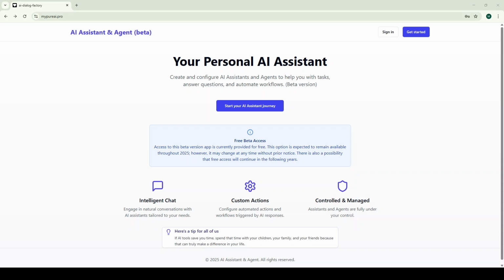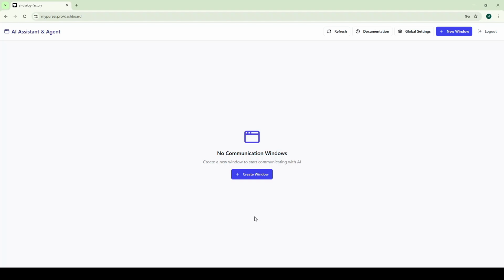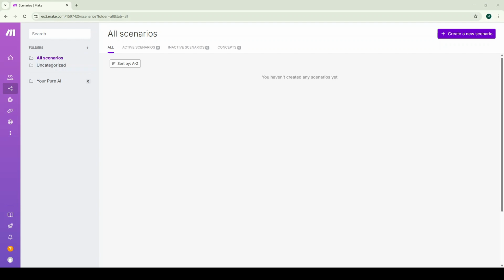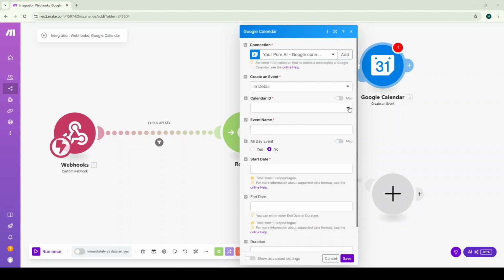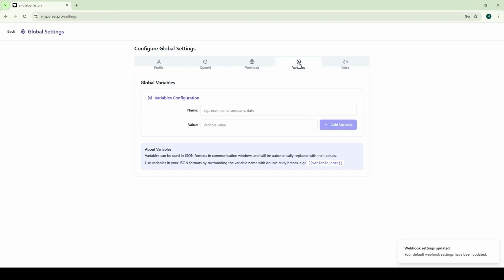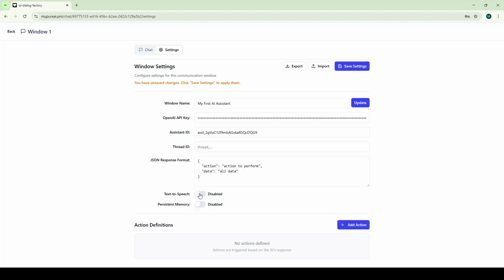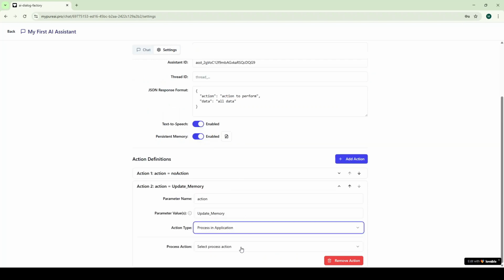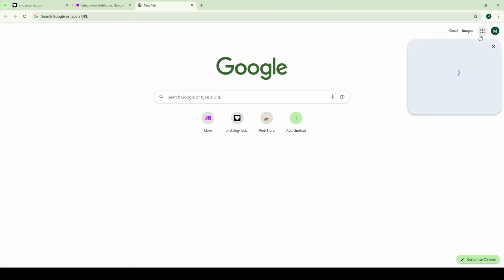How to Build Your Own AI Assistant & Agent Easily – No Tech Skills Needed! - Your Pure AI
Your Pure AI

In this video, I’ll introduce you to a simple, user-friendly platform that lets you create your own AI Assistants and Agents. No coding skills needed – it’s designed to make AI accessible for everyone!

You’ll learn how to build AI-powered assistants that can handle a variety of tasks, like managing your calendar, drafting emails, transcribing meetings, and much more. The platform also supports voice communication, giving your AI assistants a more natural way to interact with you.

But it gets even more exciting – you can connect multiple OpenAI-powered assistants together to create more dynamic and interesting conversations. Imagine having different assistants collaborate to solve problems, share ideas, or even interact in ways that feel almost like a team of AI personalities working together.

With integrations like OpenAI, Make.com, and various databases, your AI assistants can pull real-time information and create seamless workflows to help you get things done effortlessly.

This is a beta version, so it’s a great time to experiment with the potential of AI and explore how these assistants can make your personal tasks easier and more enjoyable. Join me as we dive into the core features and show you just how easy it can be to create your own AI assistants with Your Pure AI web application.

Example system instructions mentioned in the video for your first AI Assistant (insert to your OpenAI assistant)

0:00 Introduction
2:26 Global Settings
2:43 OpenAI Settings
4:31 Make.com Settings
9:21 Variables Settings
9:38 Text-to-speech and Speech-to-text Settings
10:17 Create your first AI Assistant
16:38 Additional Information